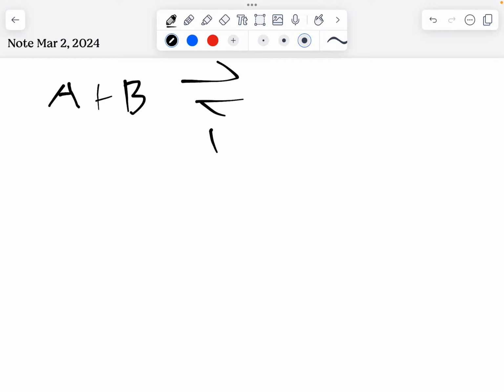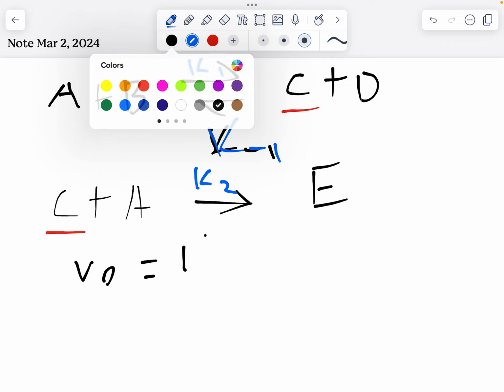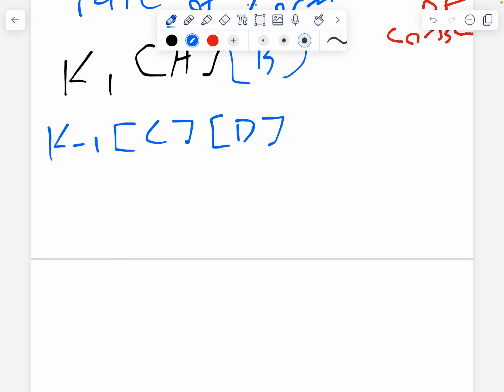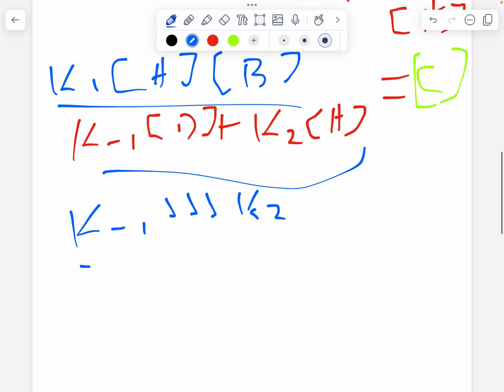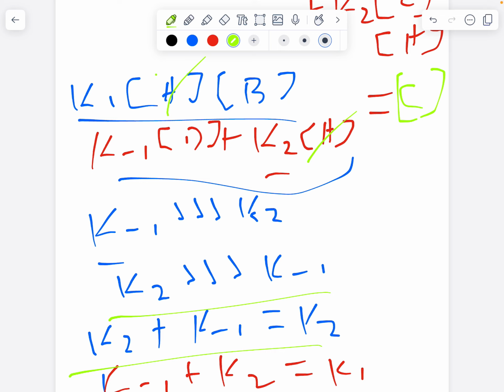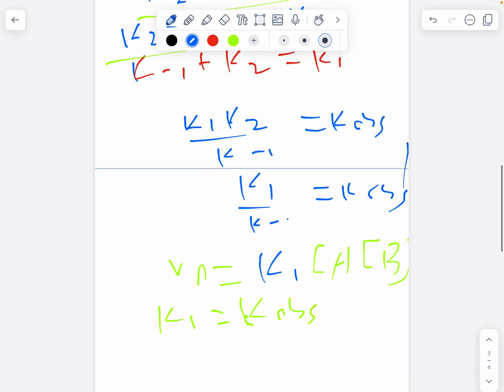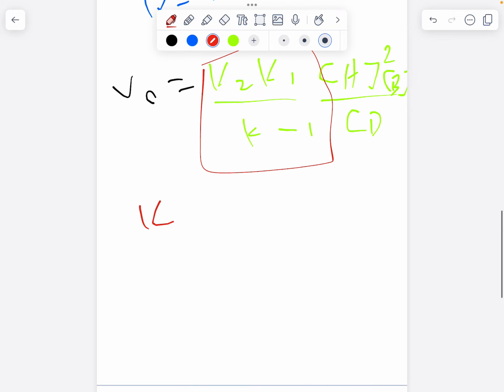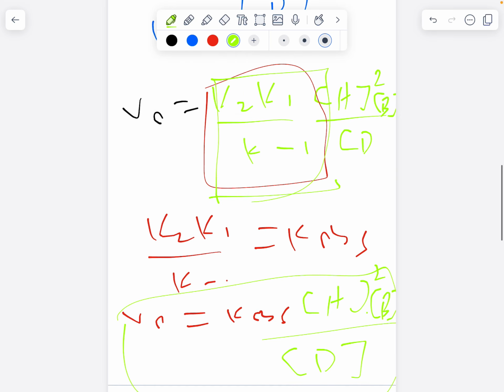Steady State Appproximation Part 2 - When Slow Step is Unknown.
Check out this video explaining a steady state approximation when the slow step is not given.  In this case, we have to decide the approximation that would best satisfy the assumed rate law.

Note, aggressive tapping sounds may be heard throughout.

Chem 1AA3
Kinetics Unit 2
Steady State Approximation